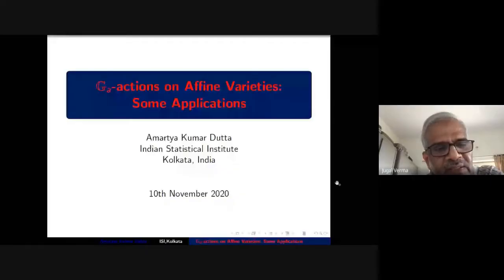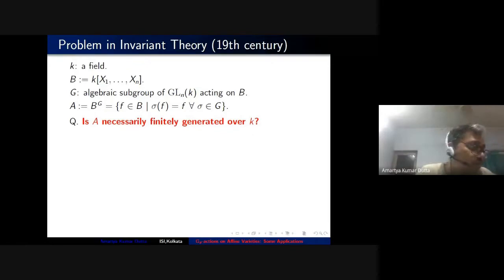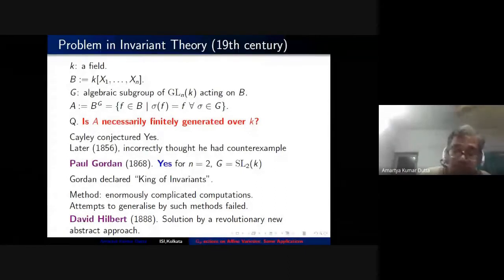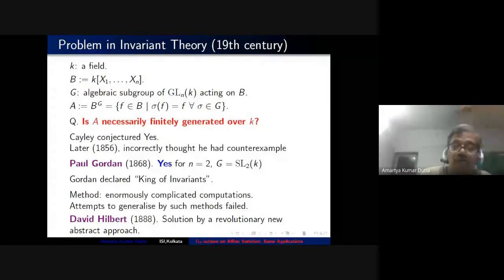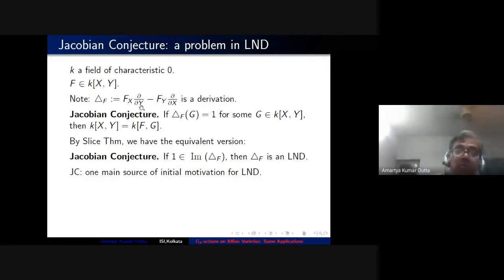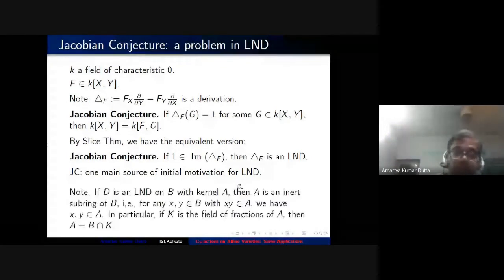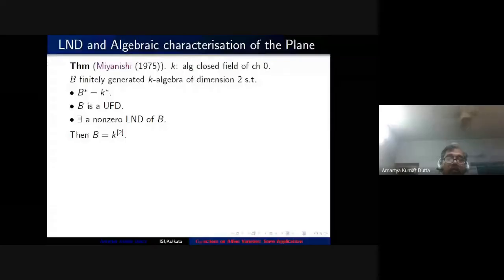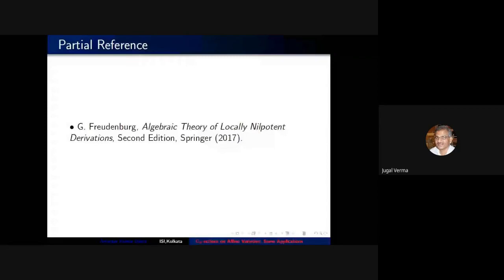VCAS: G_a-actions on Affine Varieties: Some Applications (Part 1)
Title:  G_a-actions on Affine Varieties:  Some Applications  (Part 1)
Speaker:  Amartya Kumar Datta
Date:  November 10, 2020